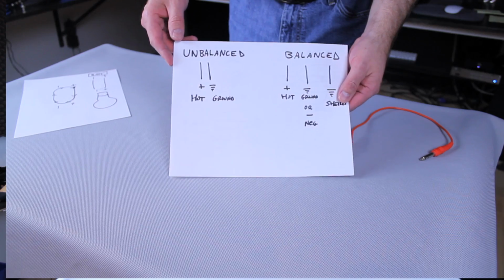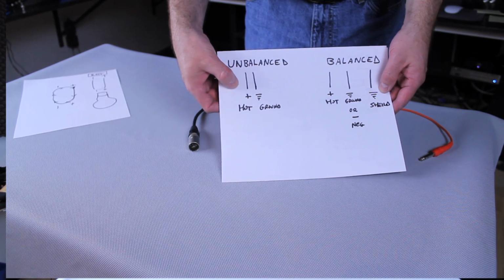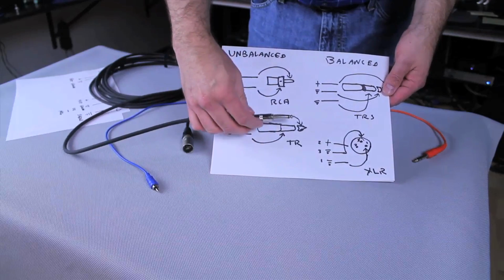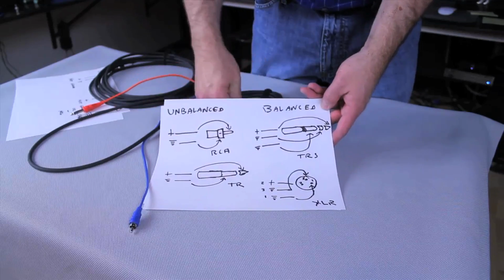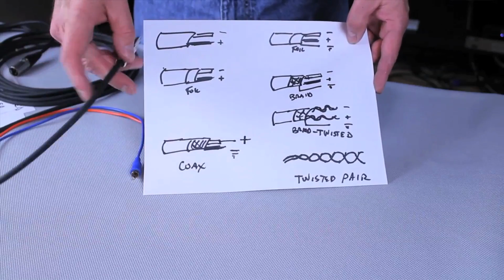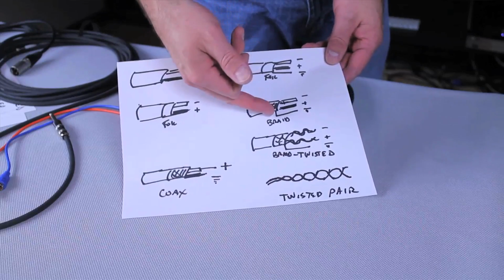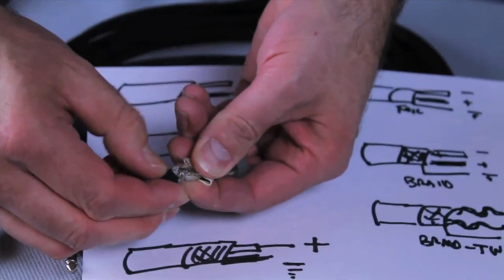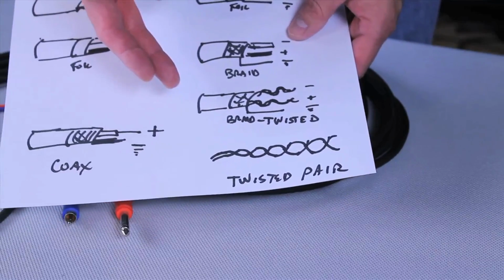NEIL KESTERSON WEEK 6 AUDIO CABLES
Neil Kesterson the owner of Dynamics Sound a 25 year veteran in the audio engineering game especially the videography side of audio engineering. He will be teaching start finnish process on how to make your audio in your next film project be it low budget or big budget sound great. So every Sat tune in in on how to make your next film project sound great!

In this video Neil goes over audio cables. How to use them the right way and what type or brands are the best.

SKYPE
DAVIDDIMAGES